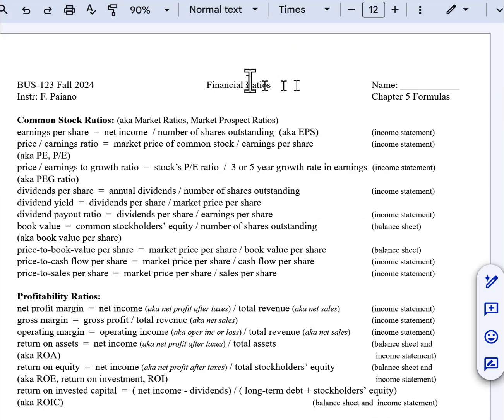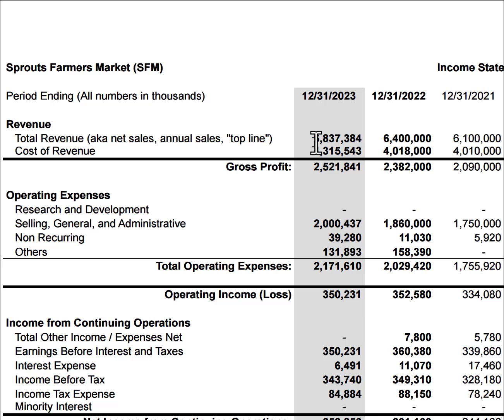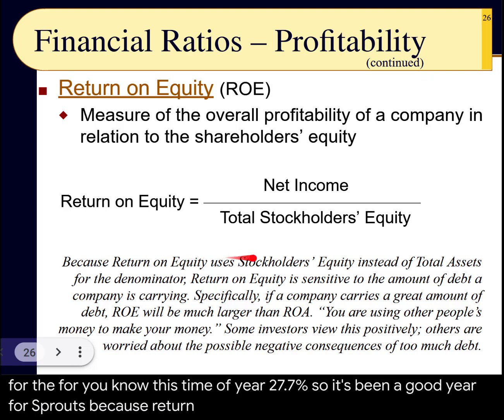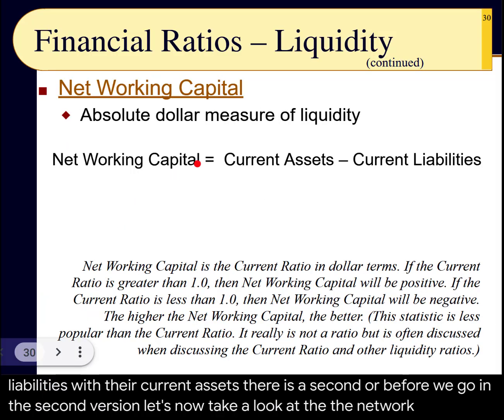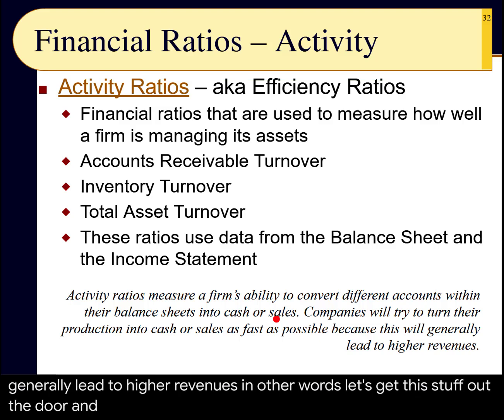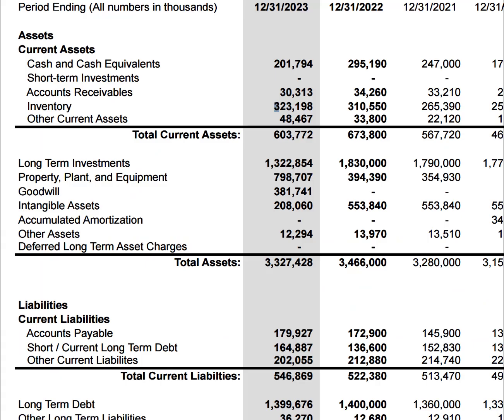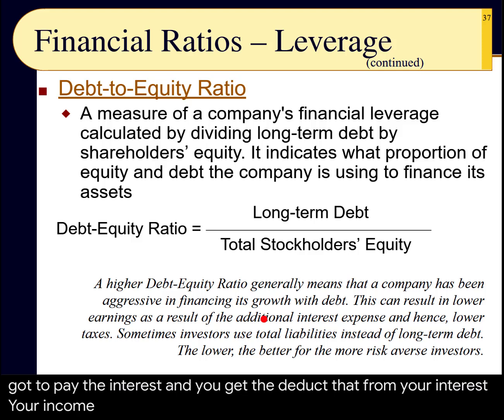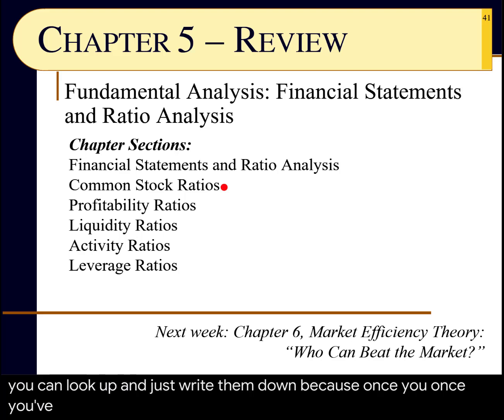BUS123 Chapter 05 - More Ratio Analysis - Slides 21 to 41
Get out those financial statements and let's calculate some financial ratios. In the second presentation of chapter 5, Financial Statements and Ratio Analysis, we compute the profitability, liquidity, activity, and leverage financial ratios for Sprouts, the specialty grocery store chain. On your own, it would a great exercise to do the same for one or more of their major competitors such as Krogers.